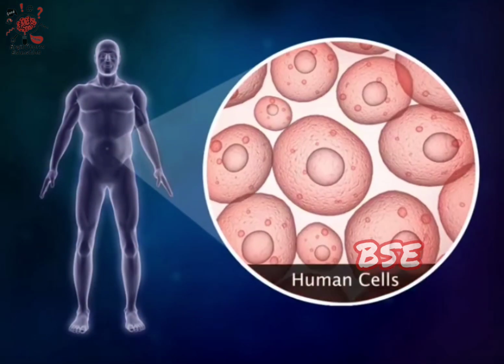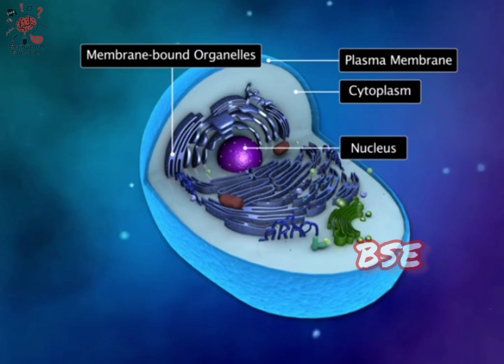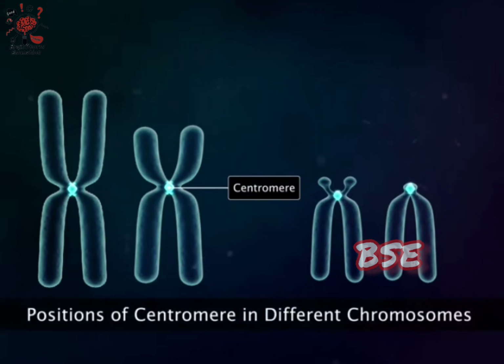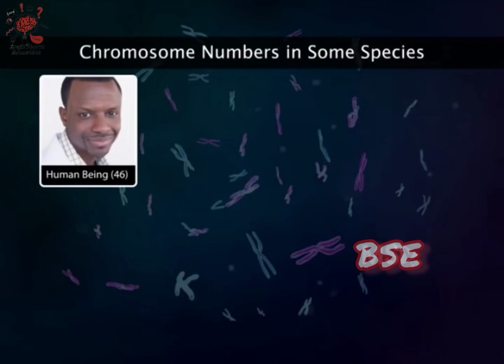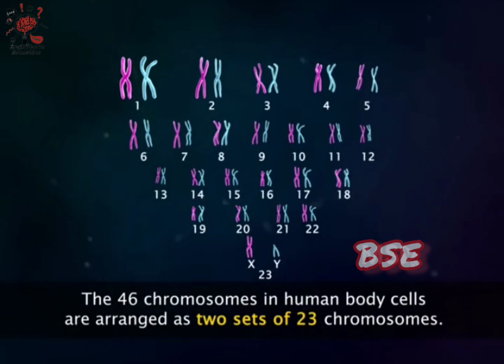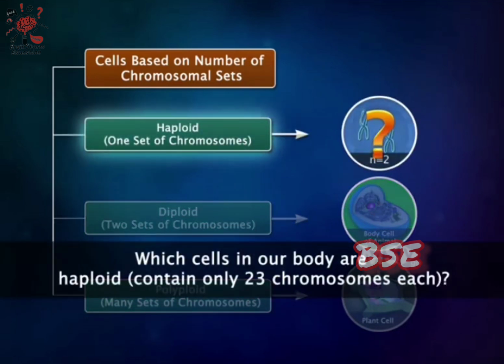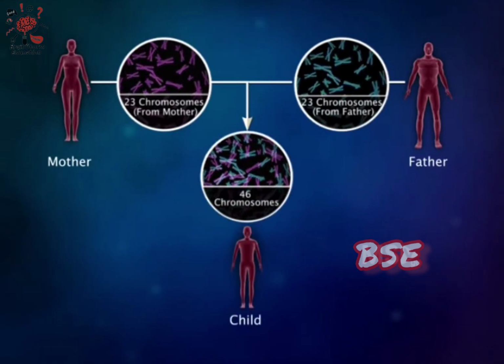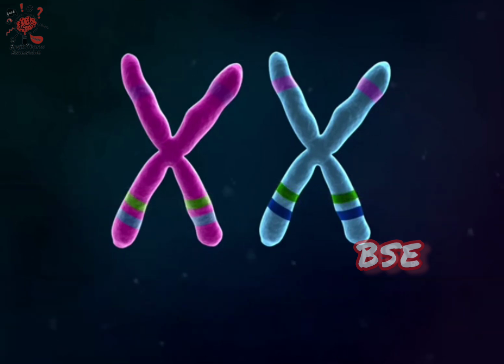Genes and Chromosomes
Genes and Chromosomes, biology, 3danimation, class10science (@brainstormeducation2222)

Introduce to genes and Chromosomes and axplains the location, number and Structure of Chromosomes and genes.
1. what are Genes?
2. where are Genes located?
3. Chromosomes Structure
4. Chromosome Number
5. Forms of a Gene
6. Mind Map